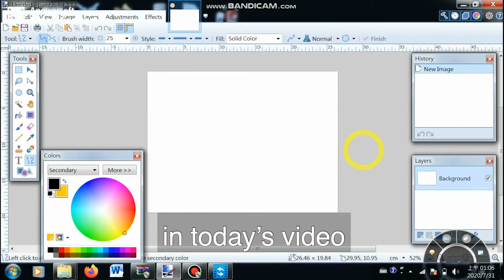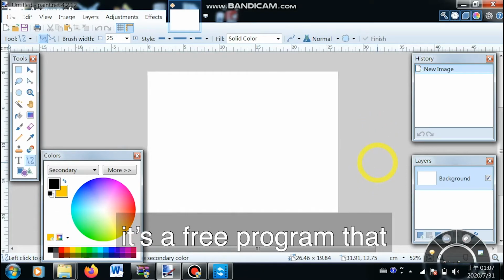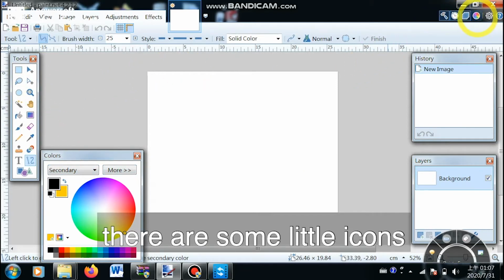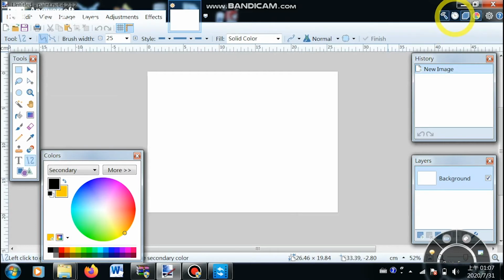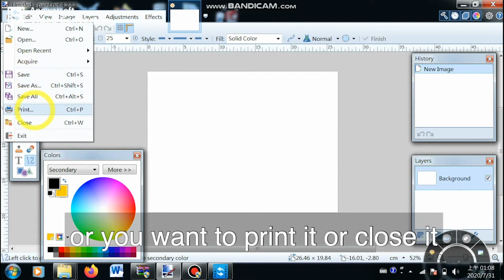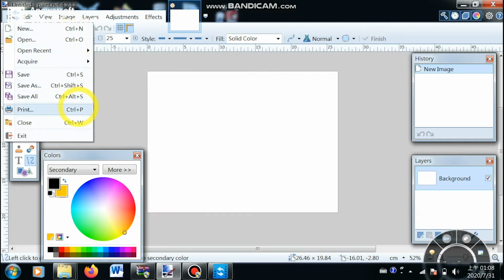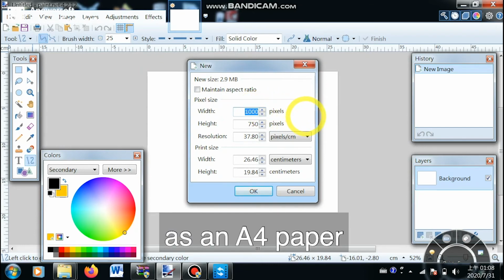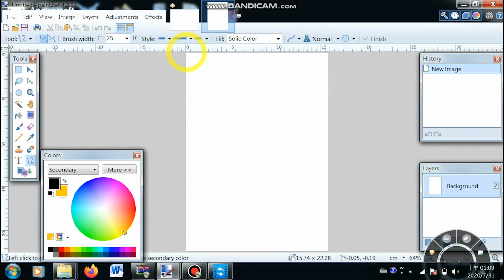[Paint.NET Tutorial] #1 File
This is the tutorial about Paint.NET.
After watching this video, you might get familiar with the function Files.